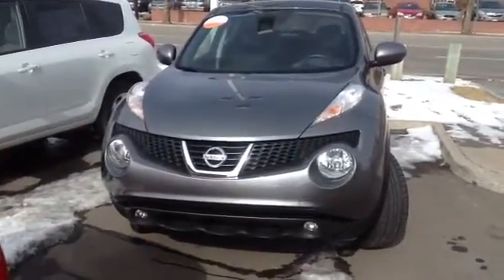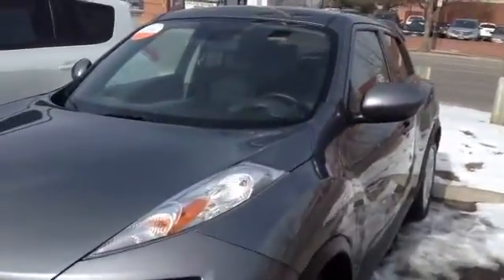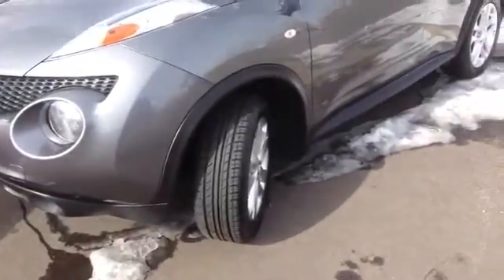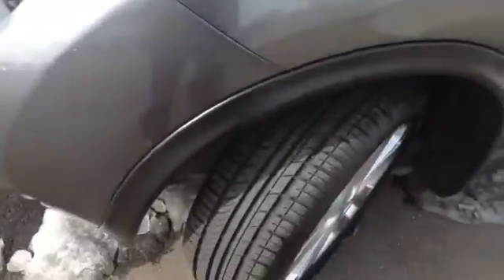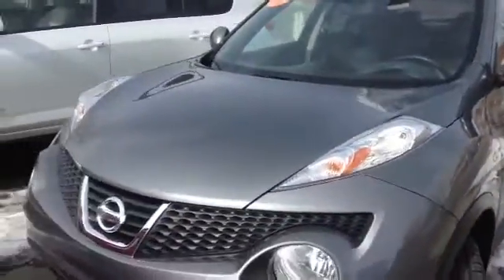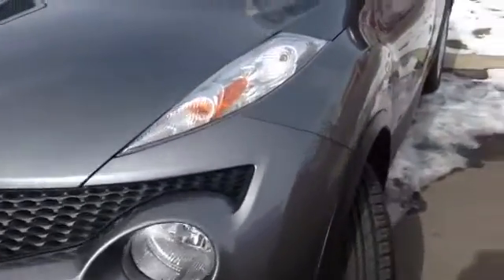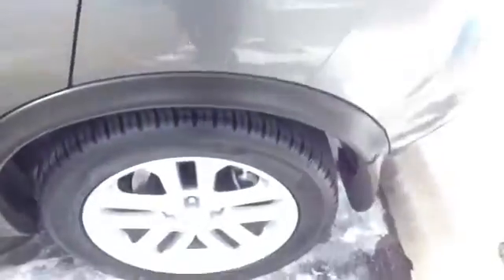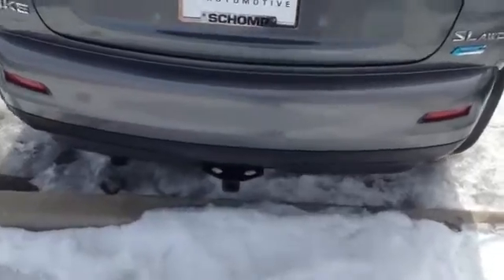Crystal, Nissan Juke at Schomp Mini